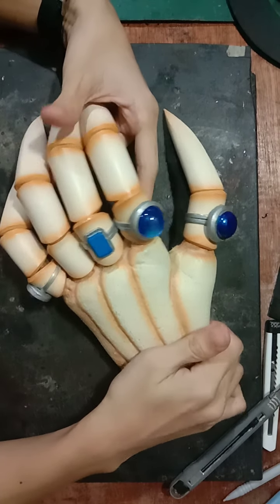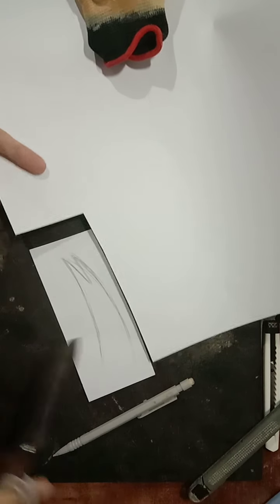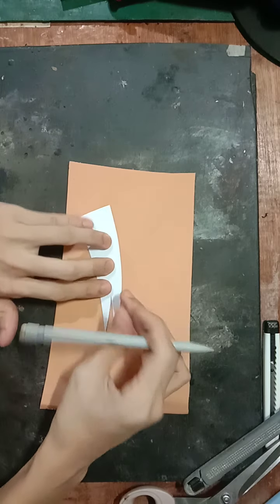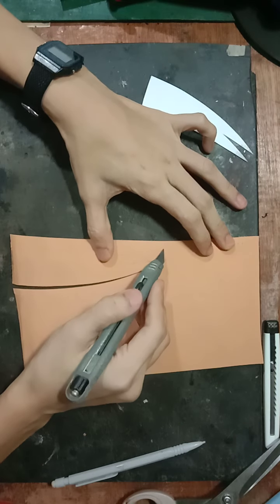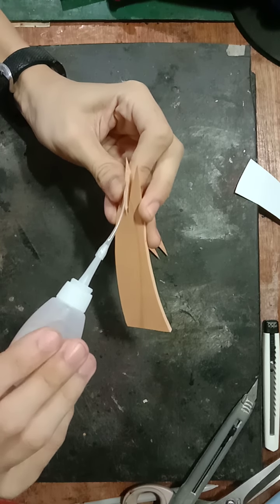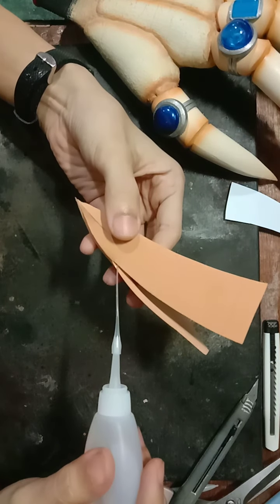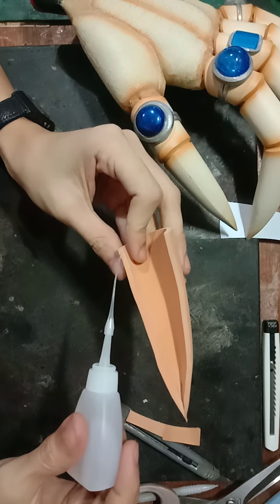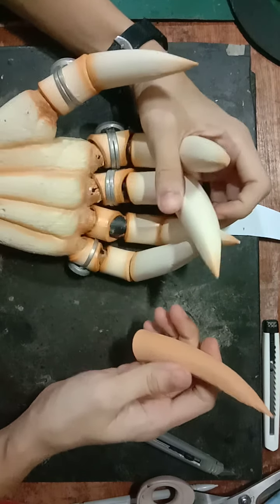Rubber crafting! How to deal with the pointy end?